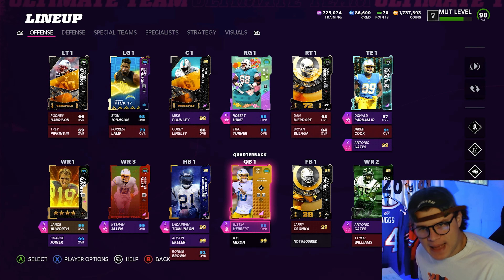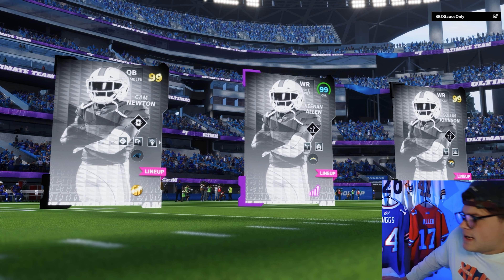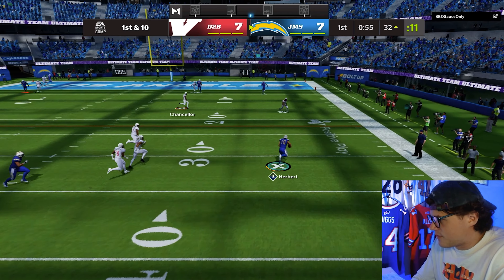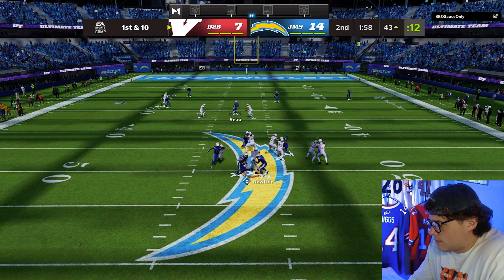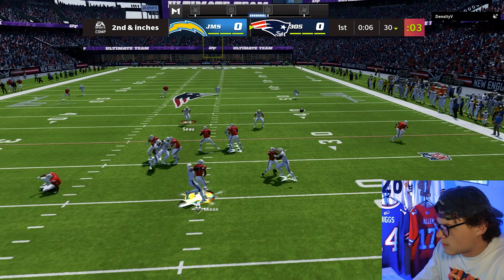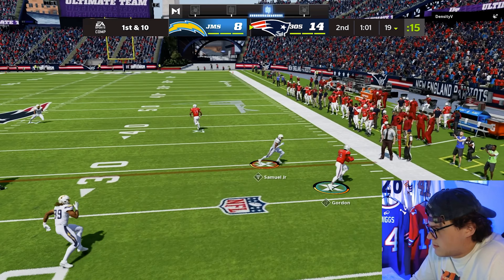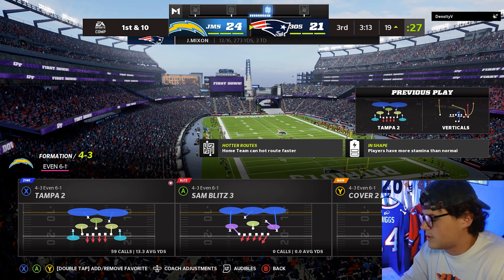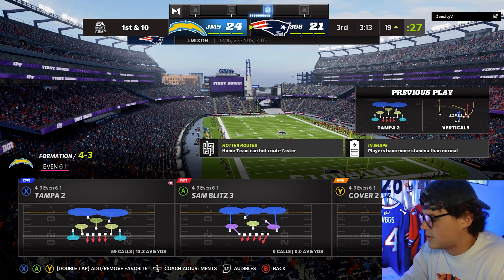LA CHARGERS THEME TEAM UPDATE!! UL TOMLINSON, LTD GATES + MORE!! [MADDEN 22]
Chargers Theme Team is climbing up the rankings. We rank theme teams every week so if you haven't seen them go check em out!!

LIVE TONIGHT